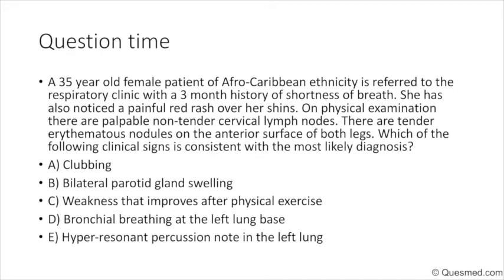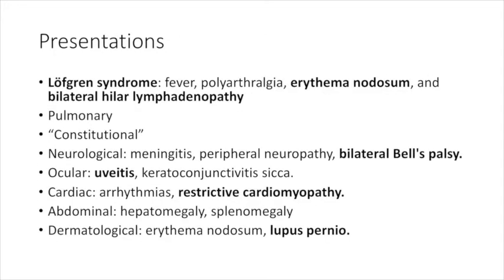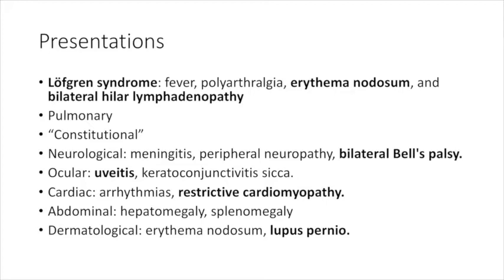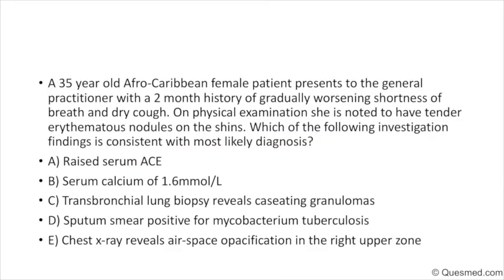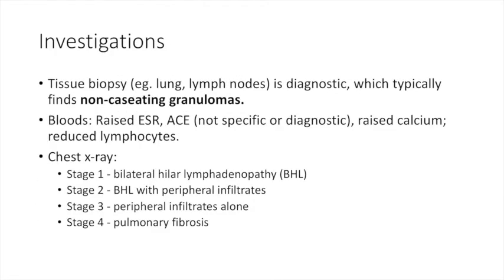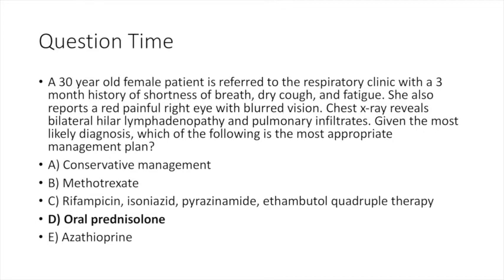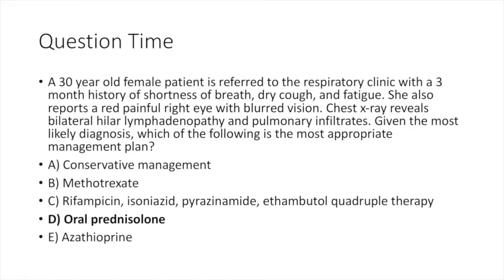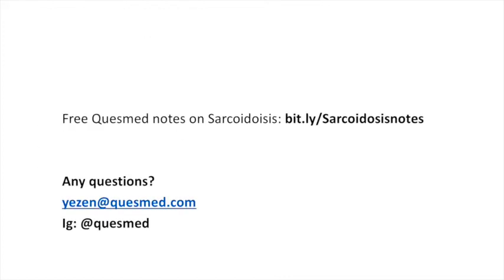T2L: Sarcoidosis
Thanks Yezen Sammaraiee for this tutorial on Sarcoidosis!